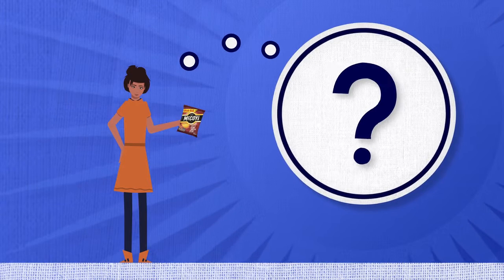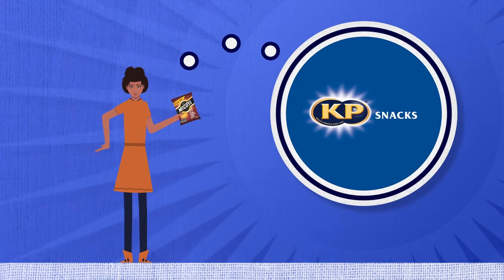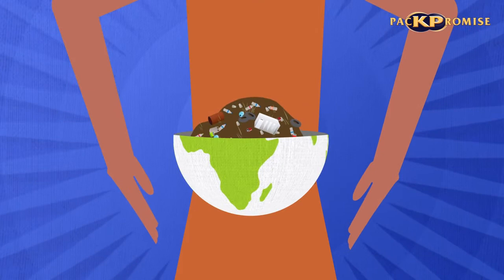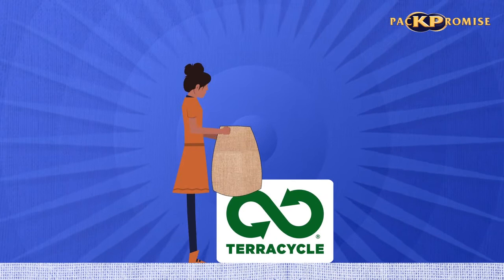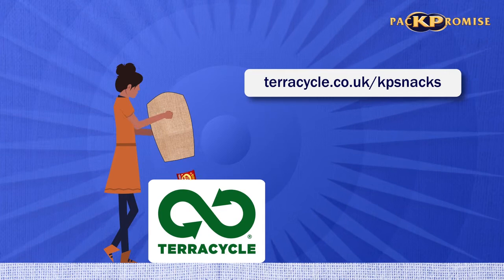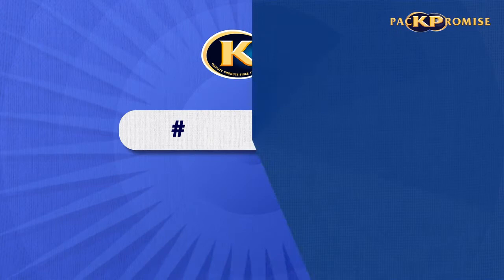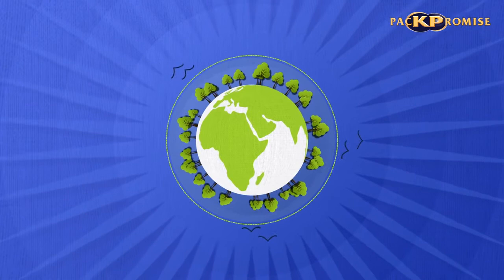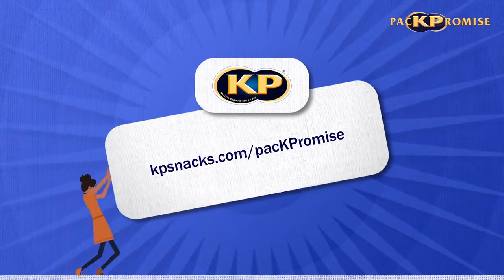KP Snacks Explainer Video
Voiceover for KP Snacks and Terracycle's recycling project.